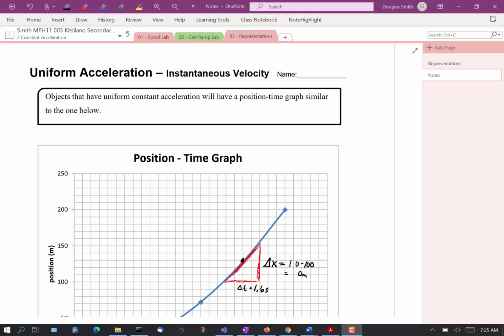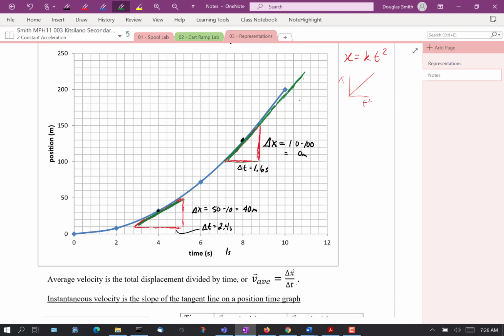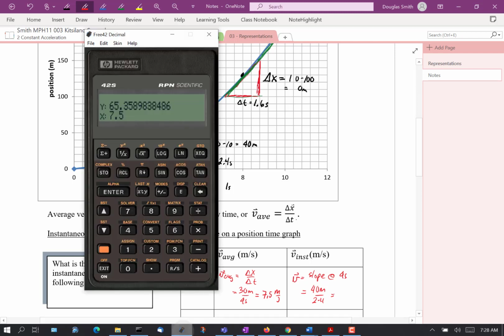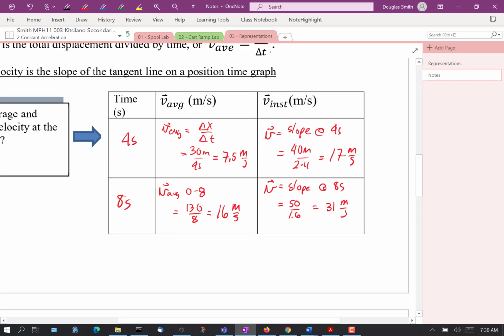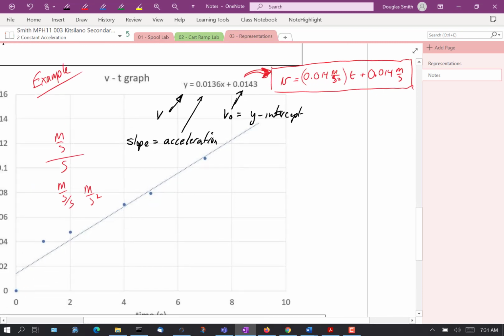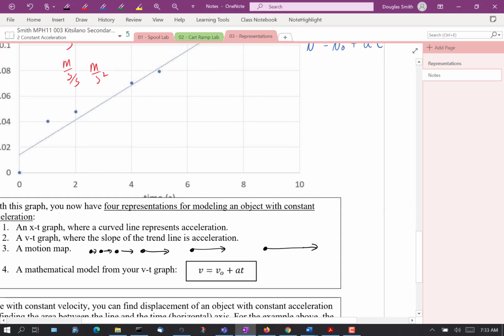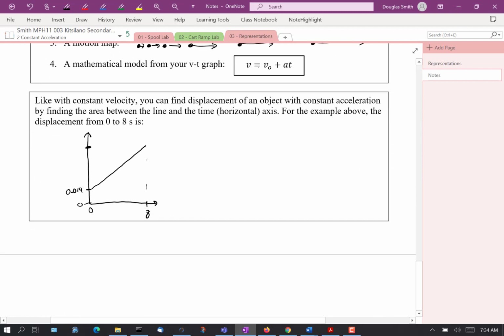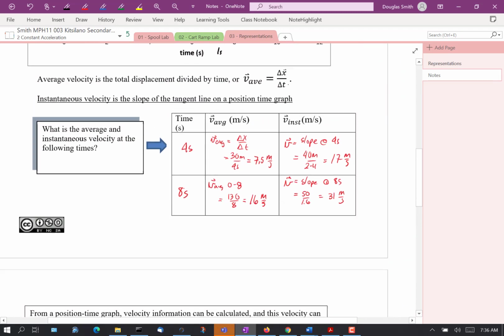Constant Acceleration Representations